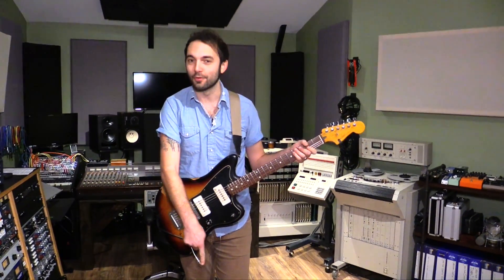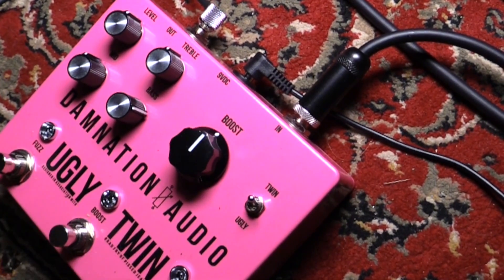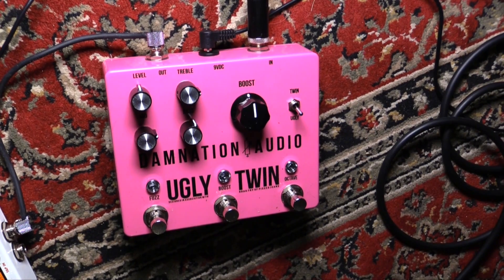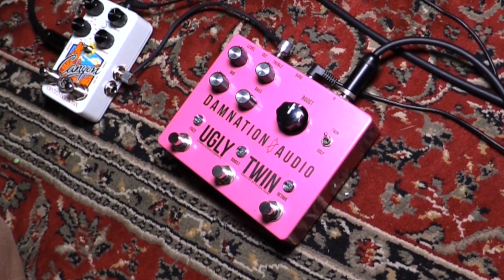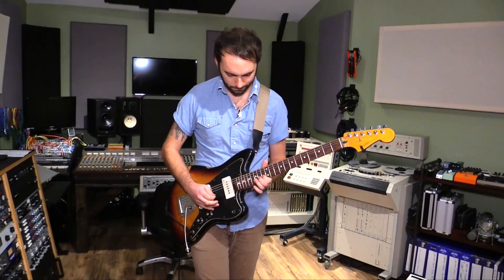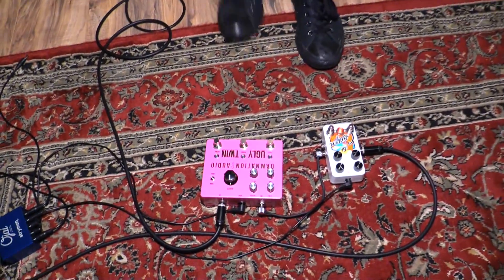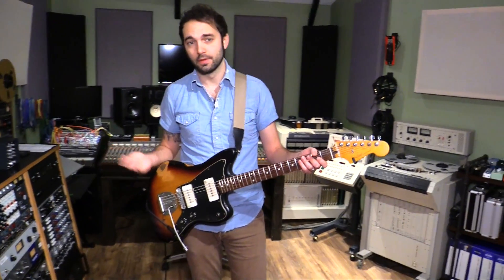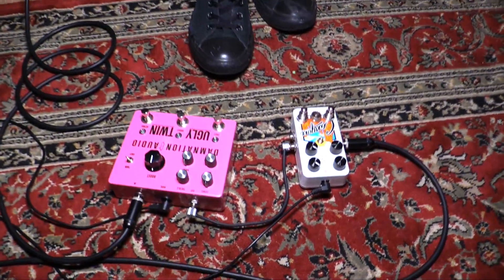First Look - Damnation Audio Ugly Twin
Damnation Audio’s Ugly Twin is a perfect example of the whole being greater than the sum of its parts. And in this case, it’s a spectacularly mutant whole.

The Ugly Twin combines three gain effects in a single enclosure for results than can be far from ordinary. In order of appearance, you get a near-clone of the Dan Armstrong Green Ringer octave fuzz, a single-transistor booster reminiscent of EHX’s LPB-1, and a hybrid silicon/germanium fuzz, with an added passive 3-band EQ section and active buffer stage.

There’s a dedicated footswitch for each effect, providing seven possible combinations (each effect alone, octave plus boost, octave plus fuzz, boost plus fuzz, and all three together). The effect order is fixed, and each section does pretty much what you’d expect. The surprises occur when you cascade the stages into each other.

Mix and Mash
Each effect’s tone varies dramatically according to input level, so boosting any effect colors everything downstream. The circuit isn’t dynamic in the sense that you get crispy-clean tones by rolling back your volume knob. It’s hard to scrub the dirt off these sounds. But what a splendid cavalcade of filth!